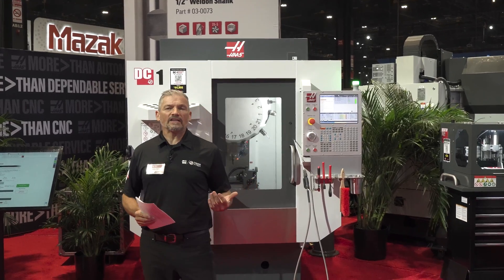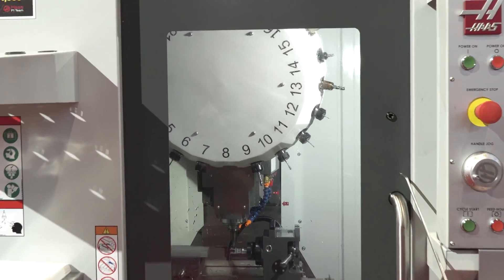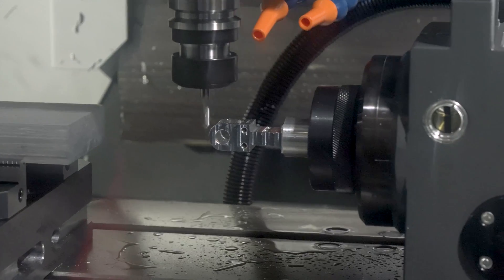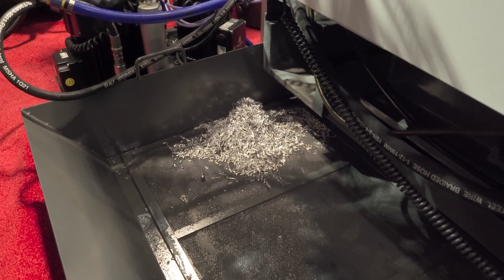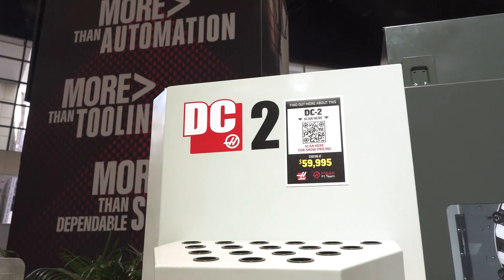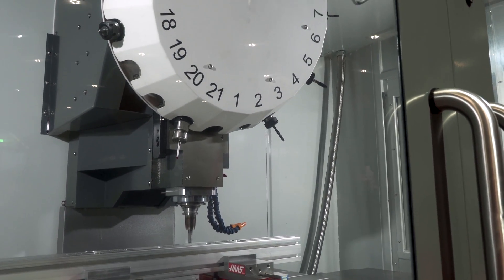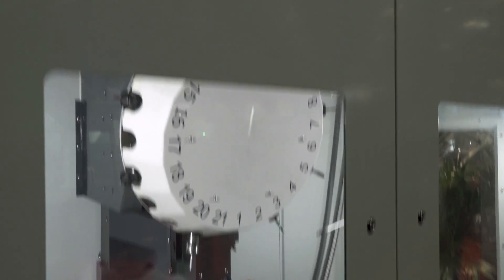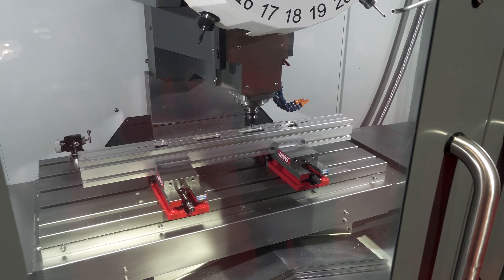IMTS 2024 - The Haas DC-1 and DC-2 in the Haas booth - Haas Automation, Inc.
Check out the brand new DC-2 and it's smaller brother the DC-1 in the Haas booth at IMTS 2024.